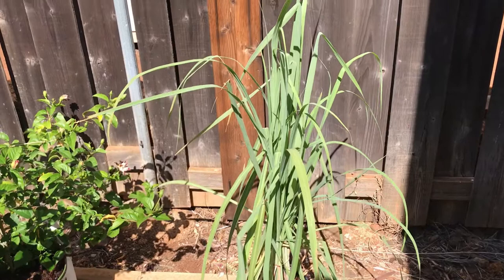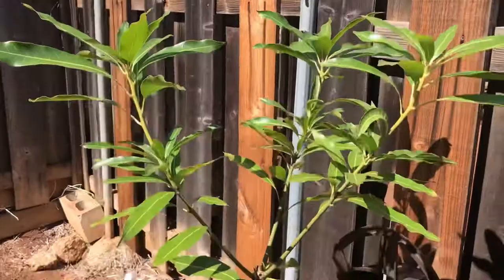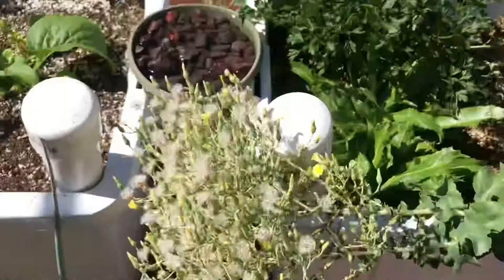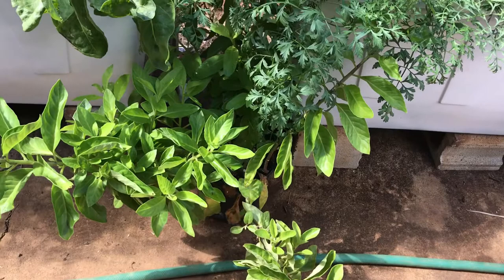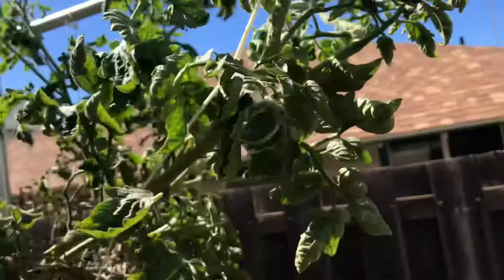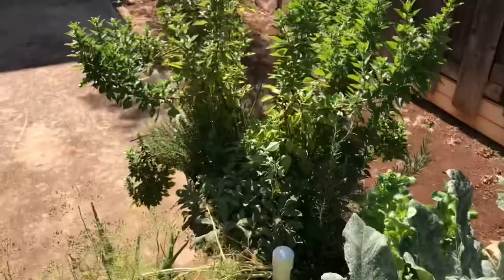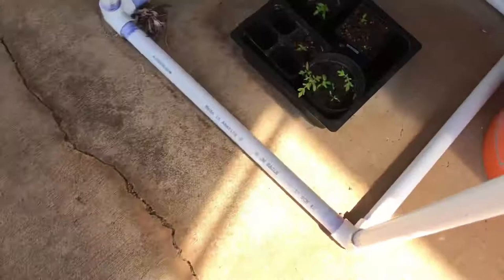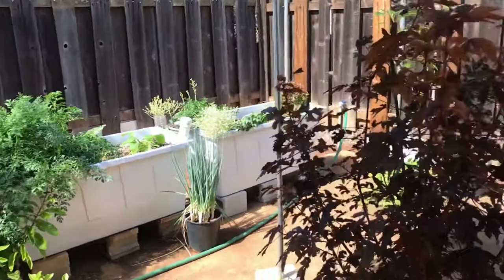10-2-20 Garden update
An update on my wicking bed garden experiment.